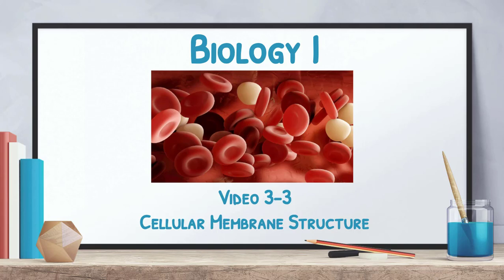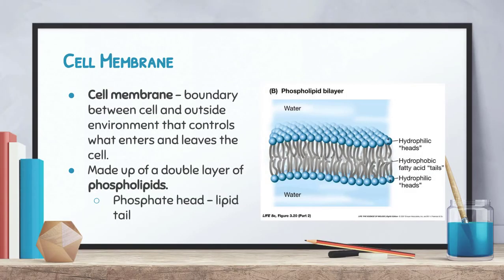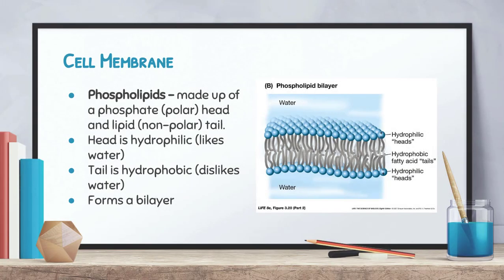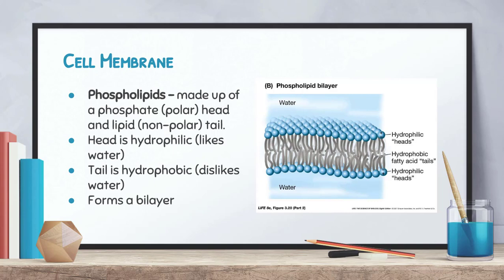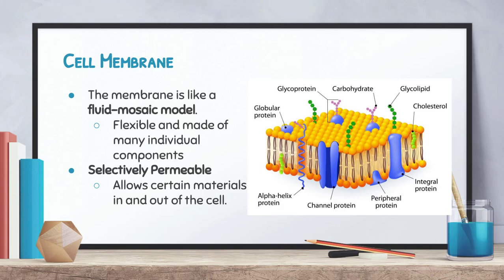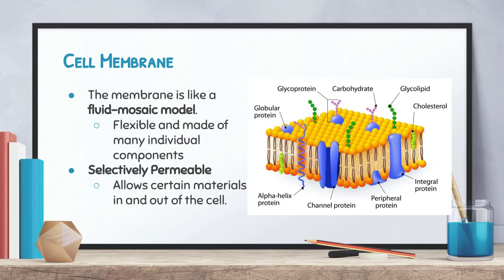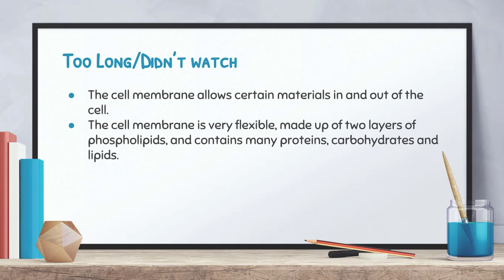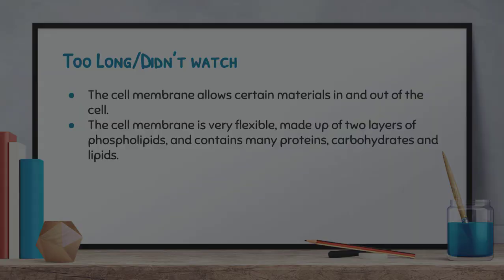Biology: Video 3-3: Cell Membrane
Mr. Lamb describes the structure and function of the cell membrane.